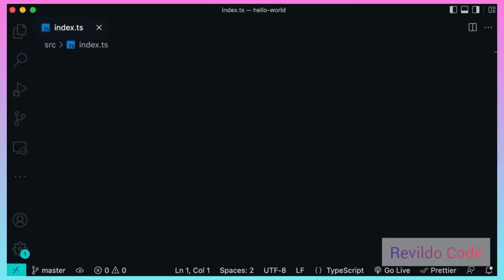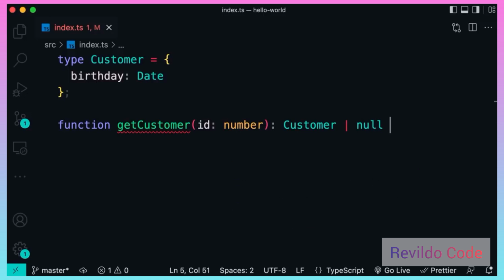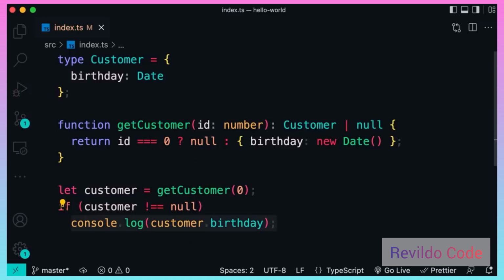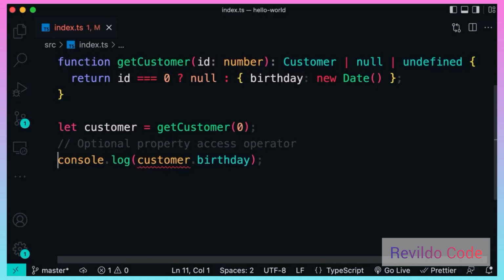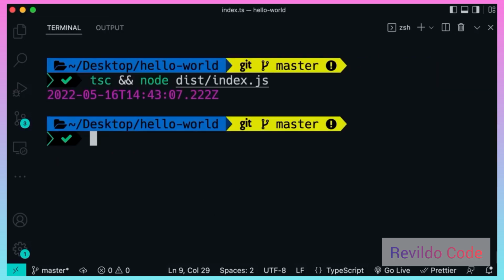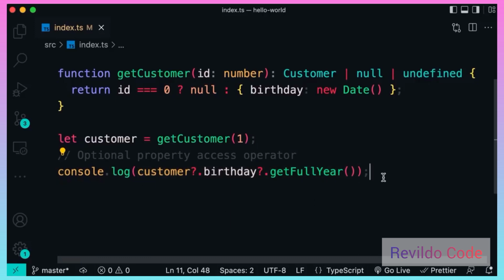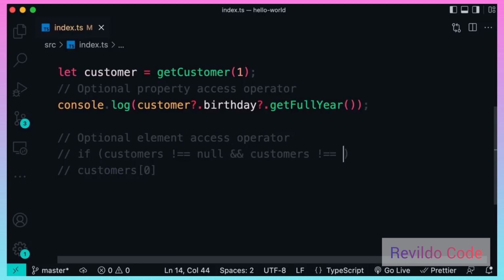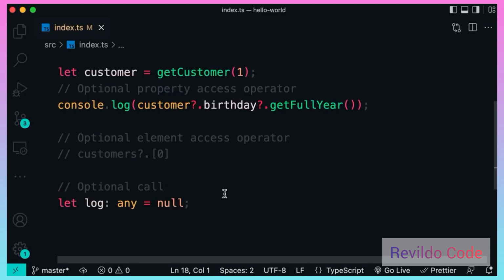Optional chaining in typescript | Typescript course | Full tutorial for beginners